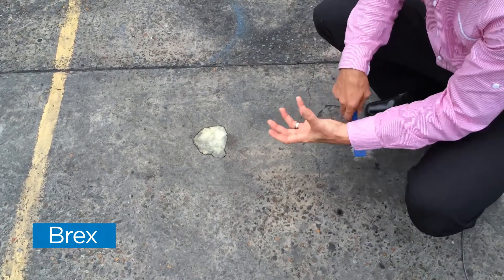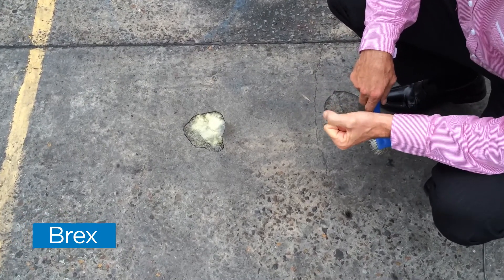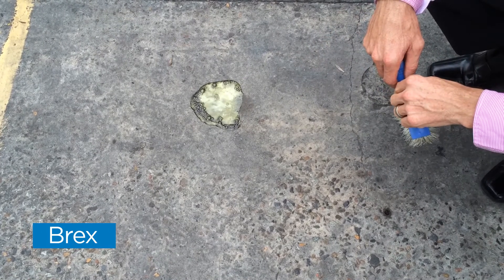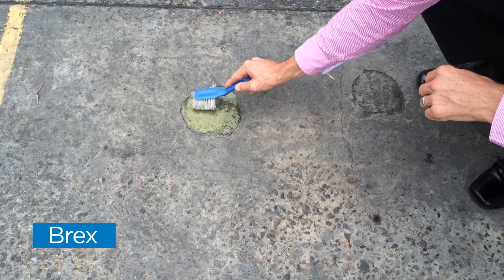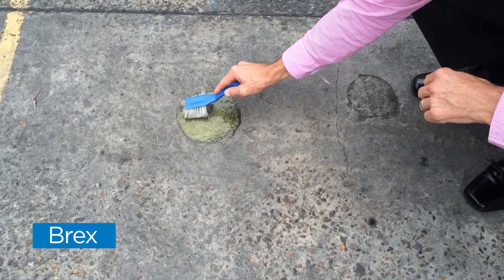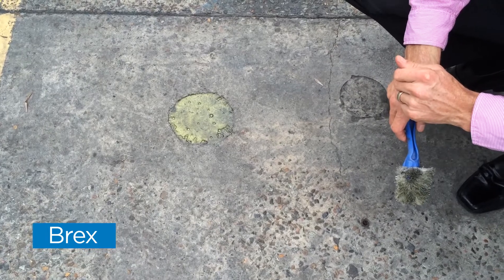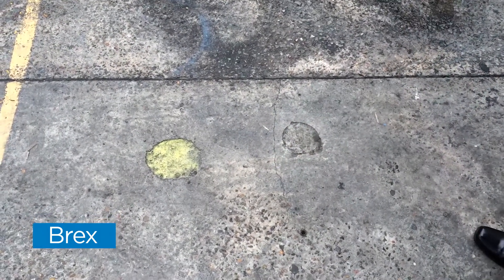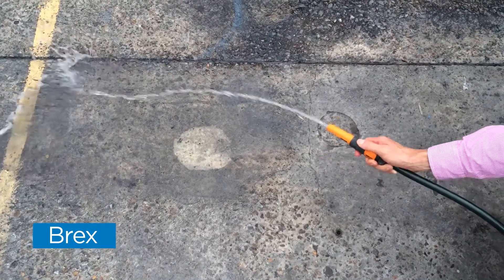Chemical Cleaner - NCH BREX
Cement, Mineral & Scale Remover Powerful Chemical Cleaner for Removing Mineral and Scale Deposits.